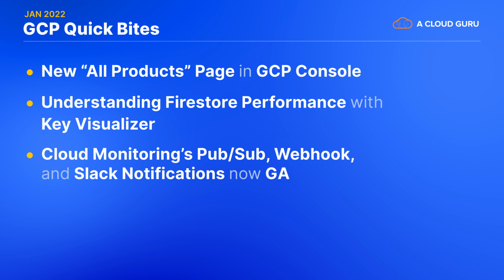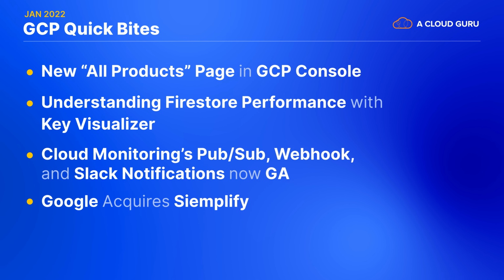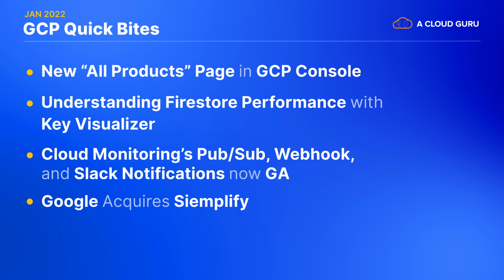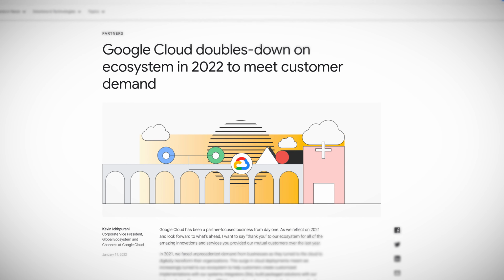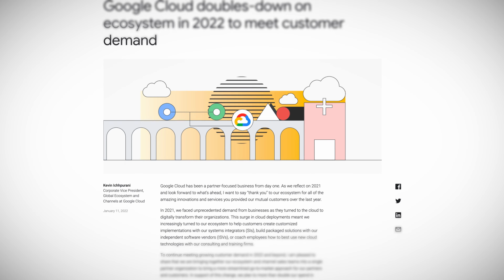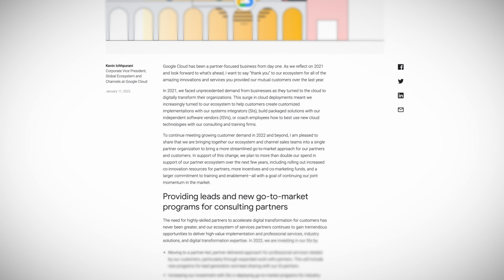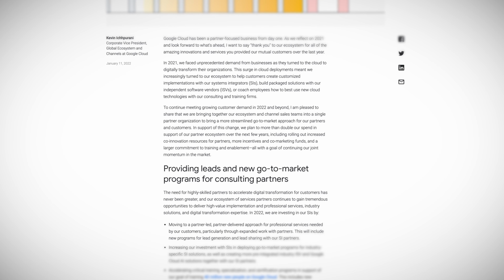GCP This Month: New Firestore Key Visualizer, GCP Marketplace lessens margins, Siemplify acquisition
Mattias is back with the biggest GCP news this month. We have new UI to navigate the GCP console, a key visualizer for Google Cloud Firestore, and new Google Cloud Monitoring alert options. We also take a look at upcoming security operations enhancements with Google’s Siemplify acquisition, and updates to Google’s partner program including big changes to GCP Marketplace!

Sign up for an ACG free plan to get access to monthly rotating courses, quizzes and more - no credit card needed!

Quick jump to the Google Cloud Platform news:Introduction (0:00)
New “All Products” page in GCP Console (0:47)
Understand Firestore performance with Key Visualizer (1:10)
Google Cloud Monitoring Pubsub, webhook, Slack notifications GA (1:41)
Google acquires Siemplify (2:10)
Google boosts their Cloud Partnership ecosystem (2:43)

- Google Cloud doubles-down on ecosystem in 2022 to meet customer demand